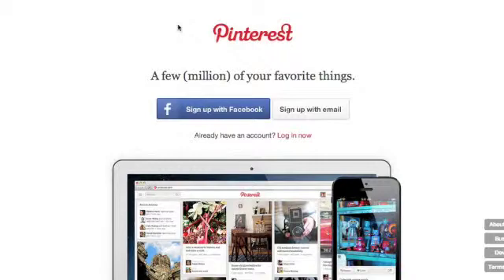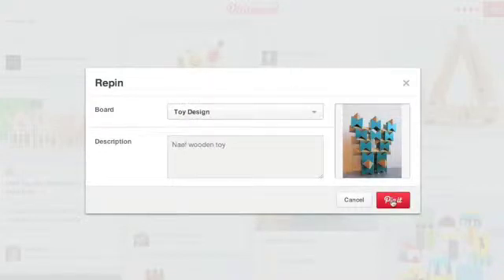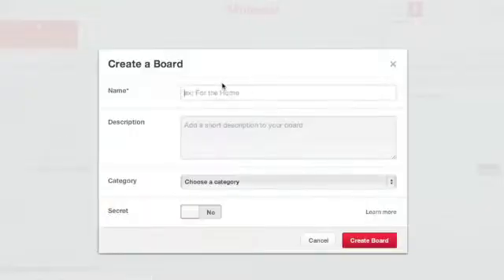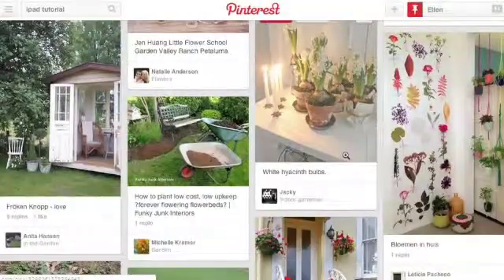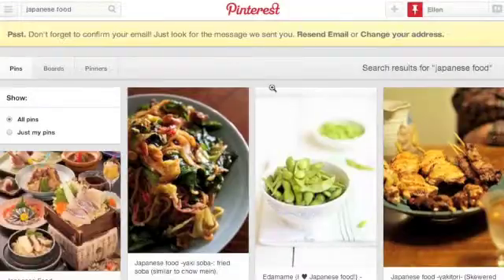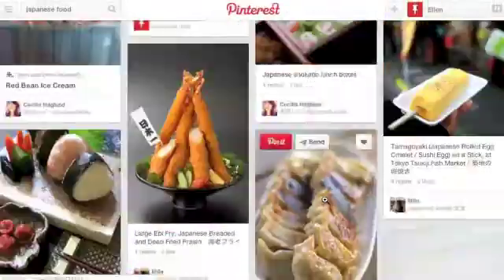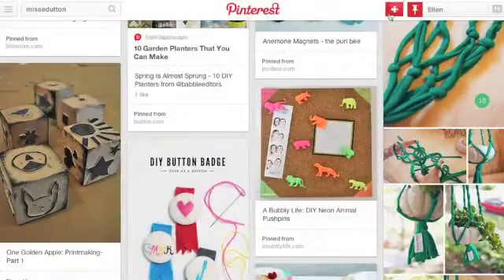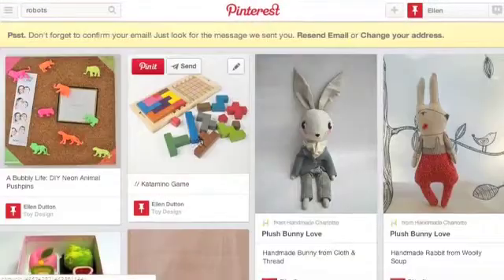Pinterest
Pinterest is a fantastic website for design students. It is great for students taking art, food tech or technology.
Here is a quick tutorial to show you just how easy the site is!